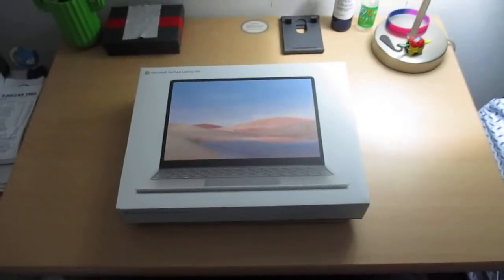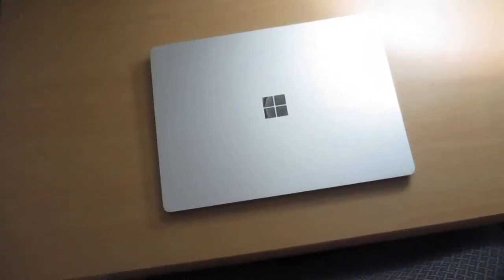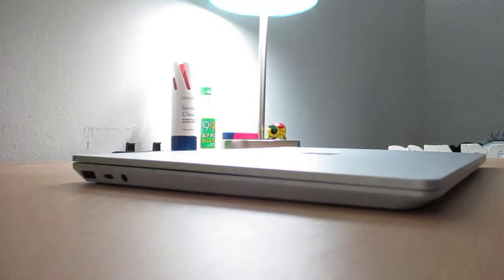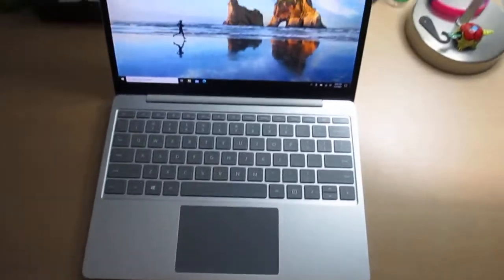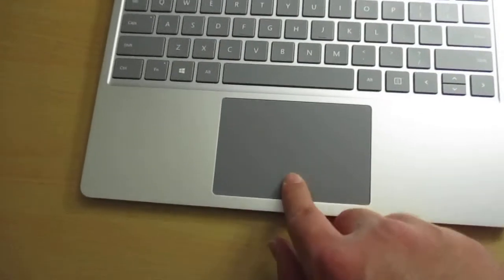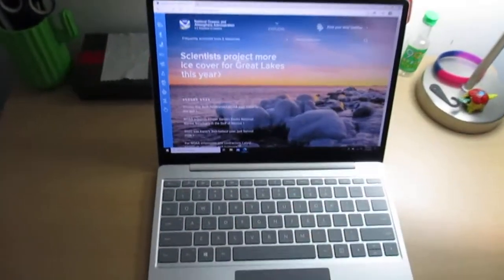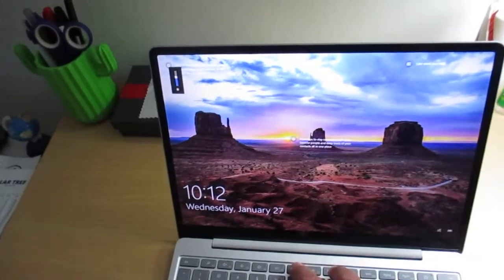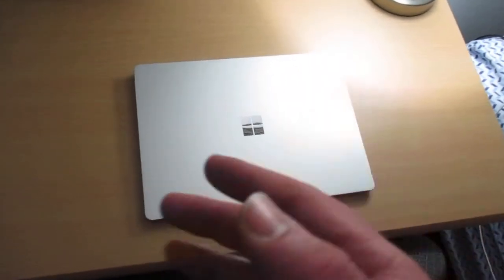Microsoft Surface Laptop Go Unboxing and Review in 2021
In this video I unbox the Surface Laptop Go and do a quick review on it as I've owned it for a month.